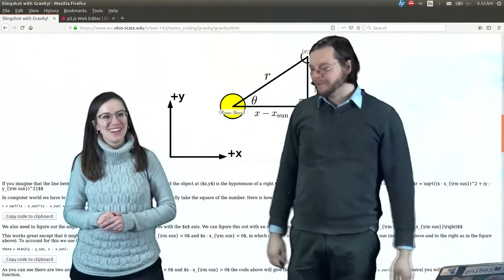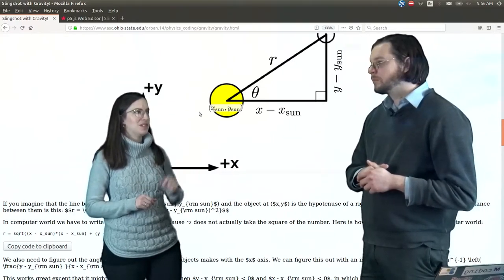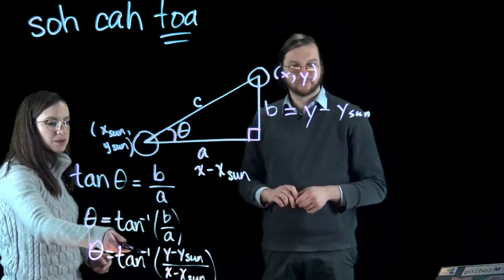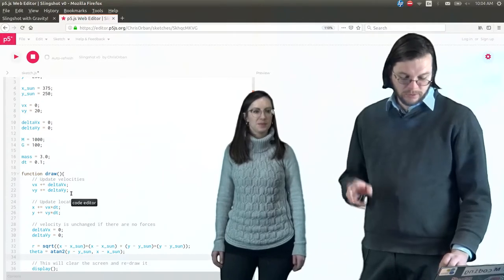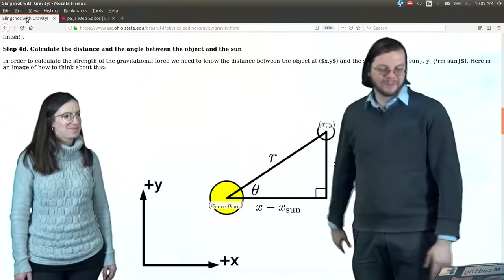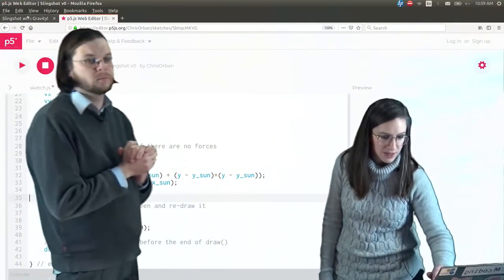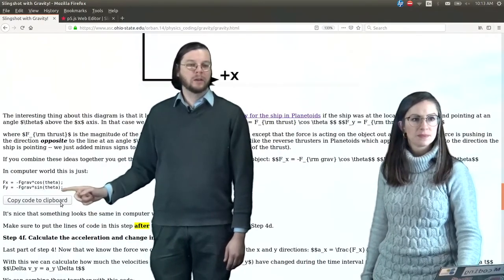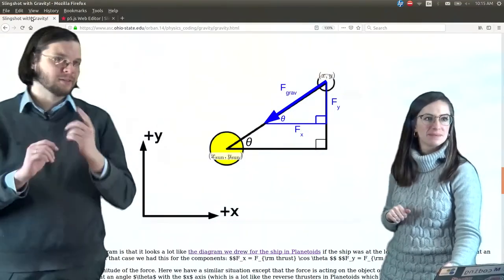Slingshot with Gravity! (Part 3)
This is Part 3 of our Slingshot with Gravity series. Here is the code: